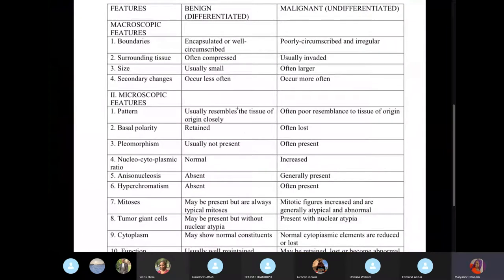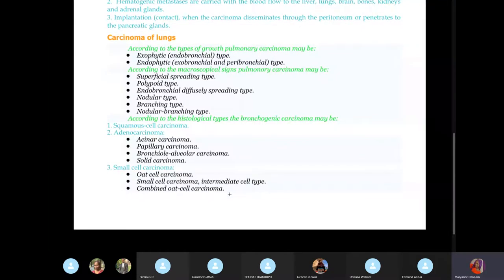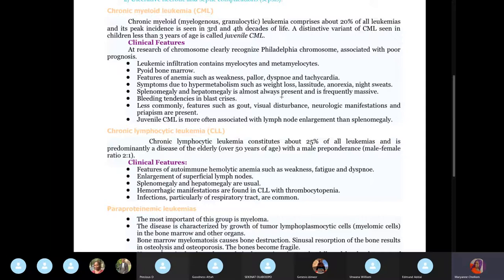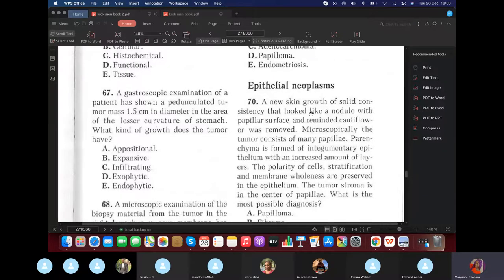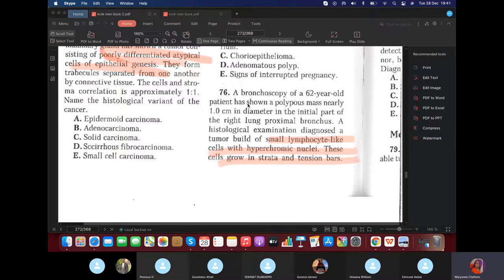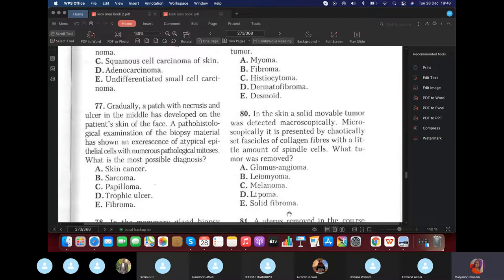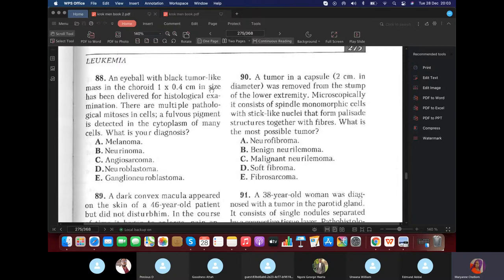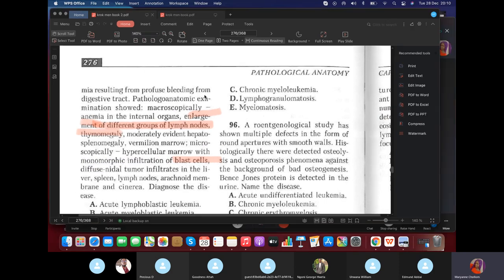KROK 1 PATHOMORPHOLOGY. part 5